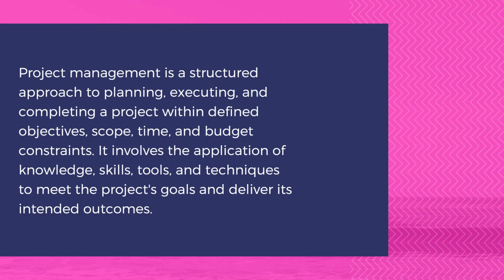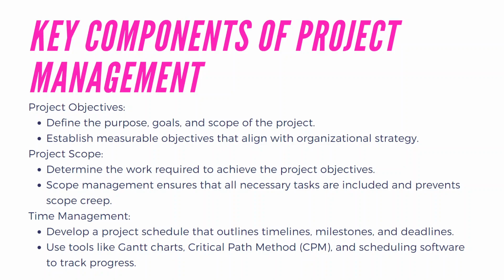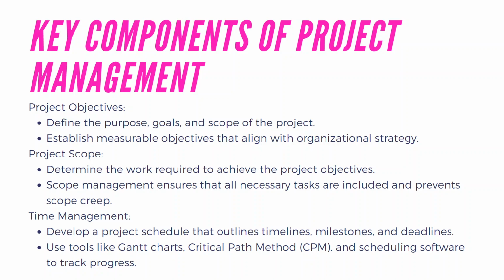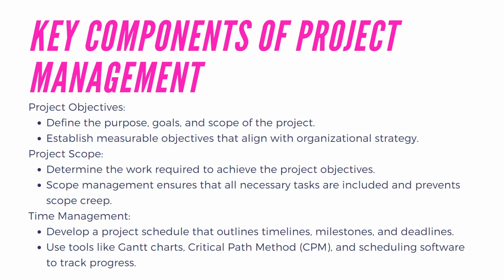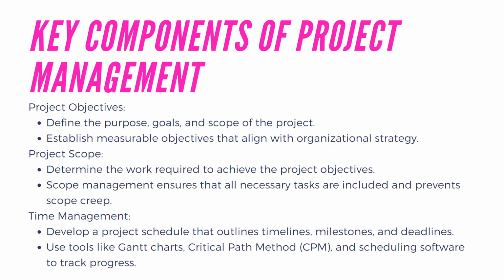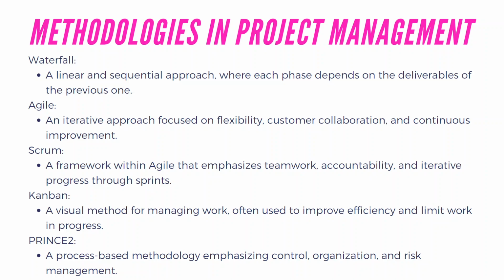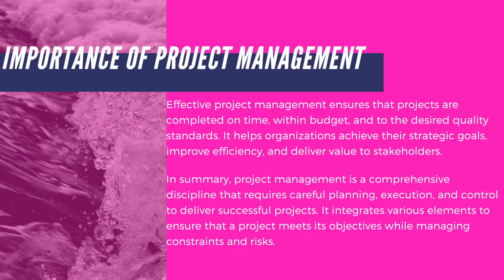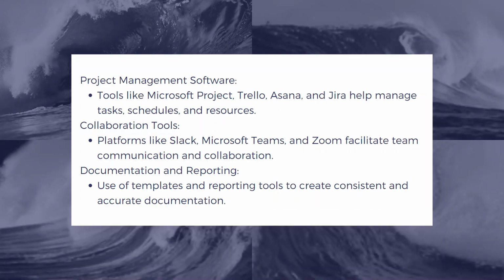Introduction | Project Management Professional Tutorial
Welcome to the ultimate beginner's guide to Project Management! Whether you are preparing for your Project Management Professional (PMP) certification or simply want to learn how to lead projects successfully, this tutorial is designed for you.

In this introductory video, we break down the foundational concepts of project management, explore the role of a project manager, and set the stage for your PMP journey. No prior experience is required—we explain everything in plain, accessible language.

What you will learn in this video:

What a project actually is (and how it differs from operations)

The official definition of Project Management

Why project management is a critical skill in modern business

An overview of the Project Management Institute (PMI) and the PMP certification

Timestamps
0:00 - Introduction
1:15 - What is a Project?
3:40 - Operations vs. Projects
5:55 - What is Project Management?
8:20 - The Role of a Project Manager
11:10 - Overview of the PMP Certification
13:45 - Wrap Up and Next Steps